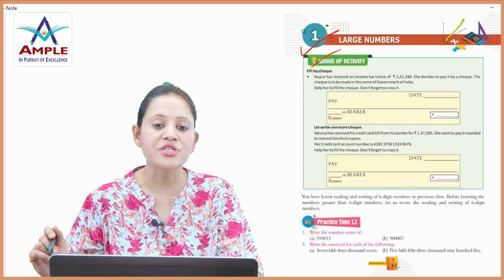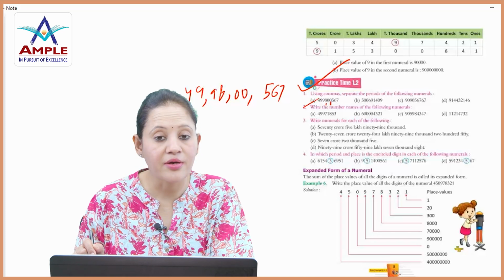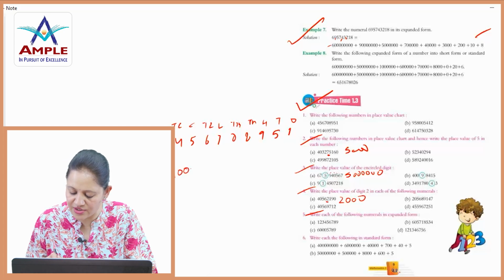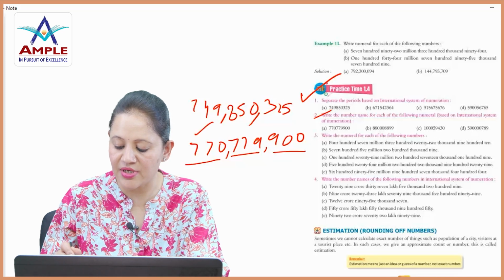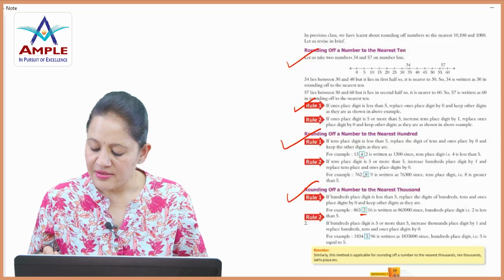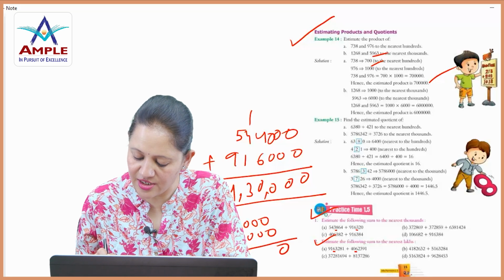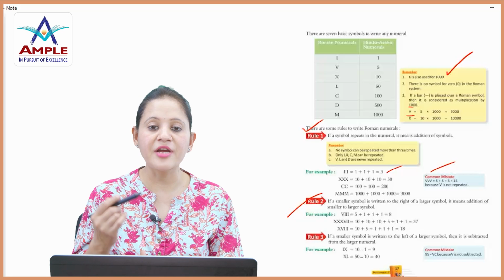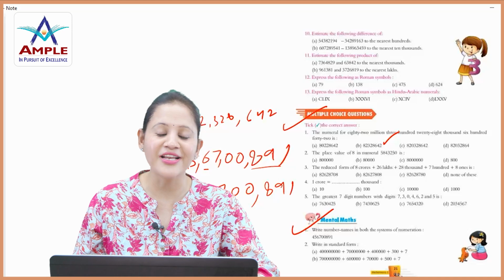Ch 1 | Ample | Math | Class 5 | Large Numbers | For children